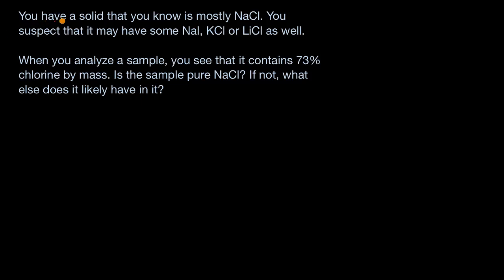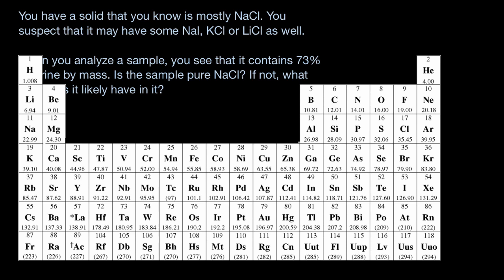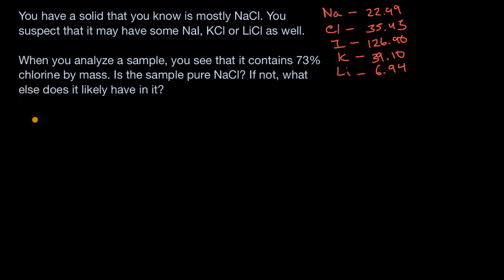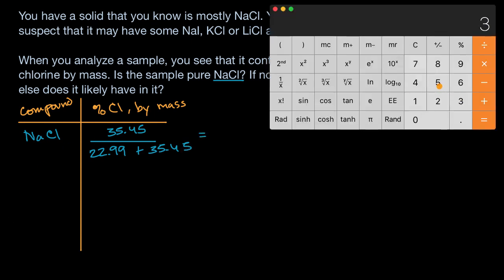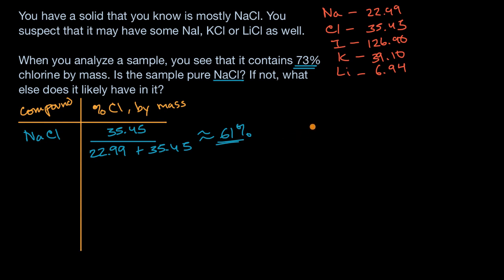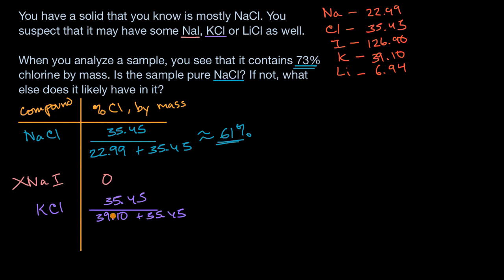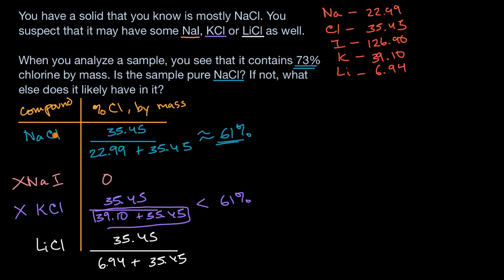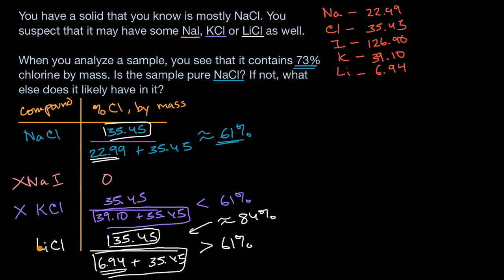Unit 1: Atomic structure and properties.Analyzing the purity of a mixture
Elemental analysis can be used to analyze the purity of a sample. For example, a pure sample of NaCl should contain 61% chlorine by mass. If elemental analysis tells us that the sample actually contains 73% chlorine by mass, this suggests that our sample has been contaminated by a compound containing a higher mass percent of chlorine